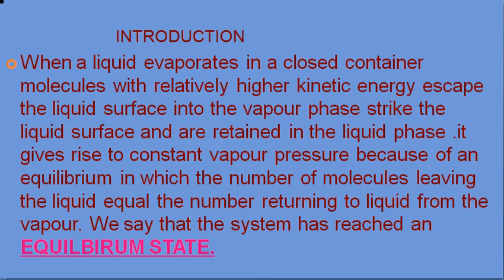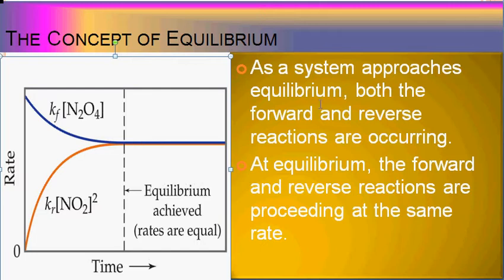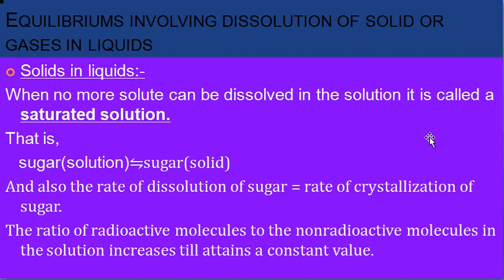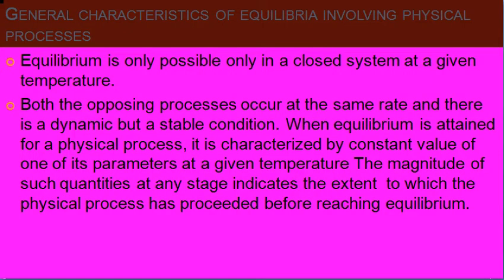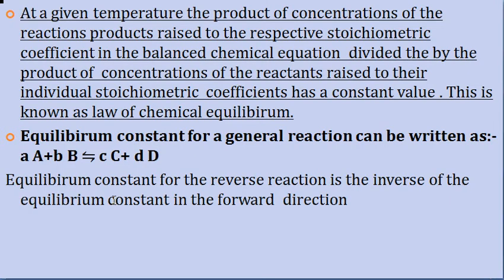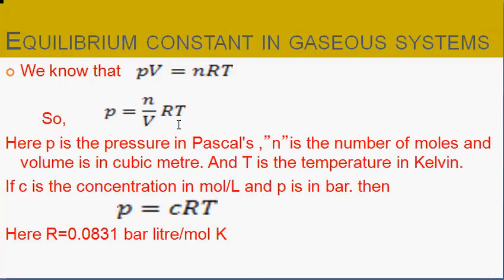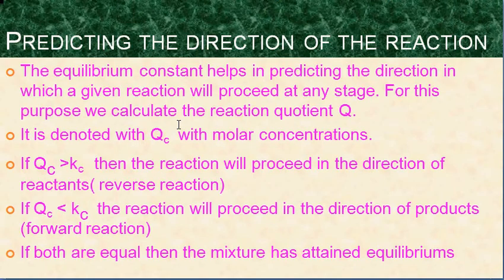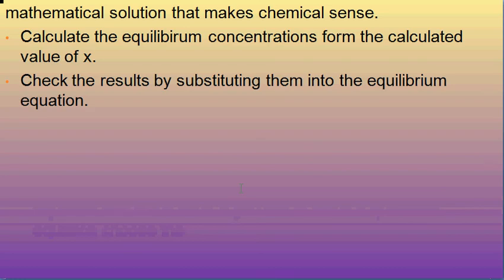EQUILIBRIUM CBSE/IIT/NEET/JEE/ IN ENGLISH PART 1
In a chemical reaction, chemical equilibrium is the state in which both reactants and products are present in concentrations which have no further tendency to change with time.Usually, this state results when the forward reaction proceeds at the same rate as the reverse reaction. The reaction rates of the forward and backward reactions are generally not zero, but equal. Thus, there are no net changes in the concentrations of the reactant(s) and product(s). Such a state is known as dynamic equilibrium.
The concept of chemical equilibrium was developed after Berthollet (1803) found that some chemical reactions are reversible. For any reaction mixture to exist at equilibrium, the rates of the forward and backward (reverse) reactions are equal. In the following chemical equation with arrows pointing both ways to indicate equilibrium, A and B are reactant chemical species, S and T are product species, and α, β, σ, and τ are the stoichiometric coefficients of the respective reactants and products:

α A + β B ⇌ σ S + τ T
The equilibrium concentration position of a reaction is said to lie "far to the right" if, at equilibrium, nearly all the reactants are consumed. Conversely the equilibrium position is said to be "far to the left" if hardly any product is formed from the reactants.

Guldberg and Waage (1865), building on Berthollet’s ideas, proposed the law of mass action:

{\displaystyle {\mbox{forward reaction rate}}=k_{+}\mathrm {A} ^{\alpha }\mathrm {B} ^{\beta }\,\!} {\displaystyle {\mbox{forward reaction rate}}=k_{+}\mathrm {A} ^{\alpha }\mathrm {B} ^{\beta }\,\!}
{\displaystyle {\mbox{backward reaction rate}}=k_{-}\mathrm {S} ^{\sigma }\mathrm {T} ^{\tau }\,\!} {\displaystyle {\mbox{backward reaction rate}}=k_{-}\mathrm {S} ^{\sigma }\mathrm {T} ^{\tau }\,\!}
where A, B, S and T are active masses and k+ and k− are rate constants. Since at equilibrium forward and backward rates are equal:

and the ratio of the rate constants is also a constant, now known as an equilibrium constant.

{\displaystyle K_{c}={\frac {k_{+}}{k_{-}}}={\frac {\{\mathrm {S} \}^{\sigma }\{\mathrm {T} \}^{\tau }}{\{\mathrm {A} \}^{\alpha }\{\mathrm {B} \}^{\beta }}}} {\displaystyle K_{c}={\frac {k_{+}}{k_{-}}}={\frac {\{\mathrm {S} \}^{\sigma }\{\mathrm {T} \}^{\tau }}{\{\mathrm {A} \}^{\alpha }\{\mathrm {B} \}^{\beta }}}}
By convention the products form the numerator. However, the law of mass action is valid only for concerted one-step reactions that proceed through a single transition state and is not valid in general because rate equations do not, in general, follow the stoichiometry of the reaction as Guldberg and Waage had proposed (see, for example, nucleophilic aliphatic substitution by SN1 or reaction of hydrogen and bromine to form hydrogen bromide). Equality of forward and backward reaction rates, however, is a necessary condition for chemical equilibrium, though it is not sufficient to explain why equilibrium occurs.

Despite the failure of this derivation, the equilibrium constant for a reaction is indeed a constant, independent of the activities of the various species involved, though it does depend on temperature as observed by the van 't Hoff equation. Adding a catalyst will affect both the forward reaction and the reverse reaction in the same way and will not have an effect on the equilibrium constant. The catalyst will speed up both reactions thereby increasing the speed at which equilibrium is reached.[2][4]

Although the macroscopic equilibrium concentrations are constant in time, reactions do occur at the molecular level. For example, in the case of acetic acid dissolved in water and forming acetate and hydronium ions,

CH3CO2H + H2O ⇌ CH
3CO−
2 + H3O+
a proton may hop from one molecule of acetic acid on to a water molecule and then on to an acetate anion to form another molecule of acetic acid and leaving the number of acetic acid molecules unchanged. This is an example of dynamic equilibrium. Equilibria, like the rest of thermodynamics, are statistical phenomena, averages of microscopic behavior.

Le Châtelier's principle